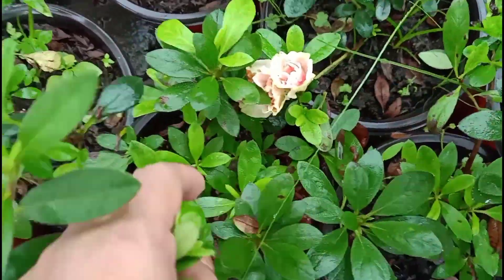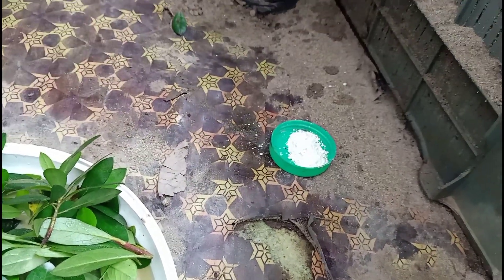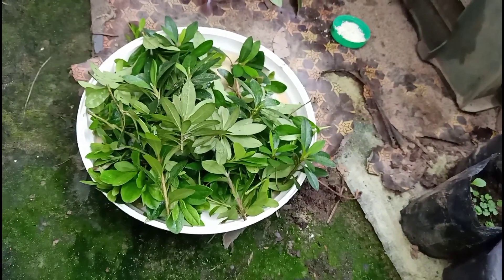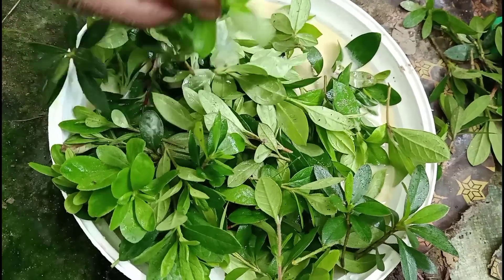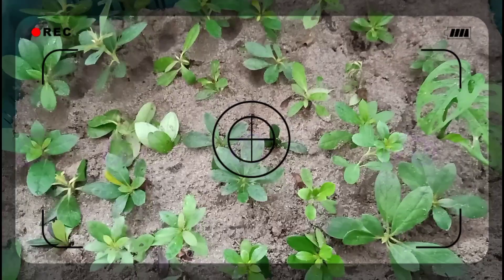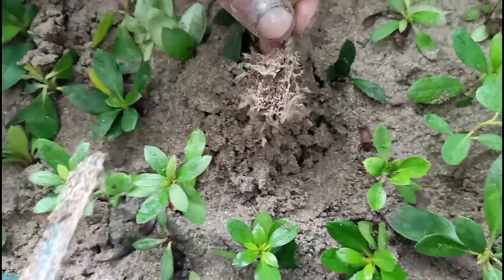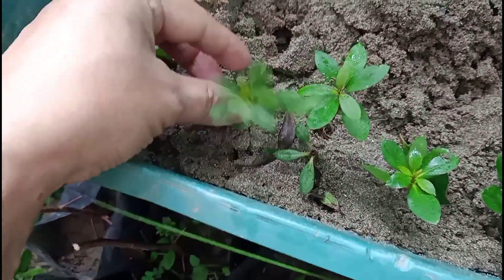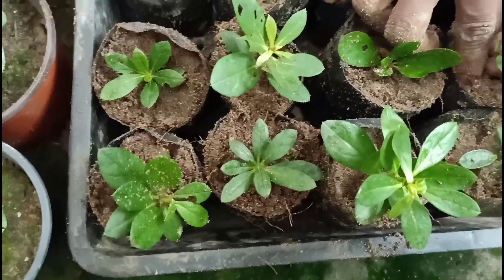Azalea cutting ৰ কাৰণে কোনবোৰ ডাল ল'ব লাগে// কেনেকৈ লগালে 100% success হ'ব পাৰি।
Azalea cutting ৰ কাৰণে কোনবোৰ ডাল ল'ব লাগে//

gardening withlipika